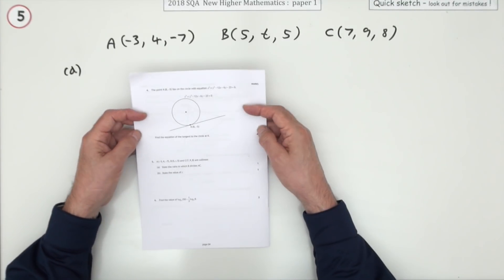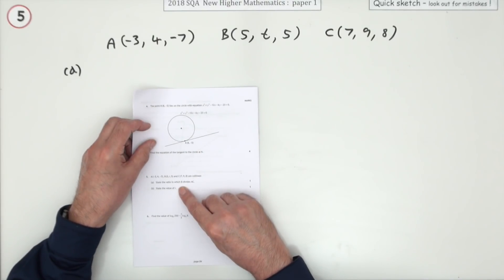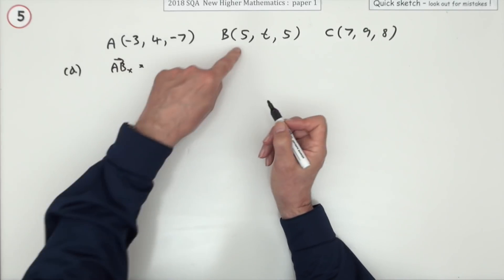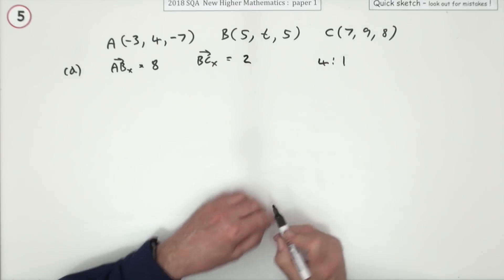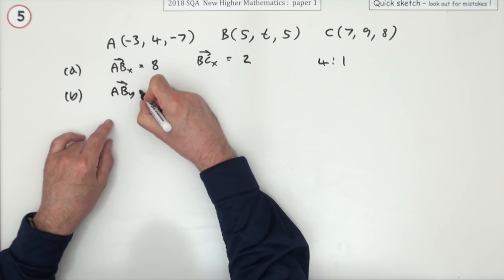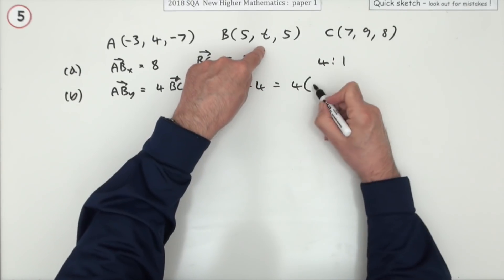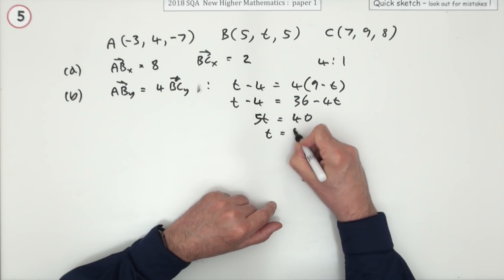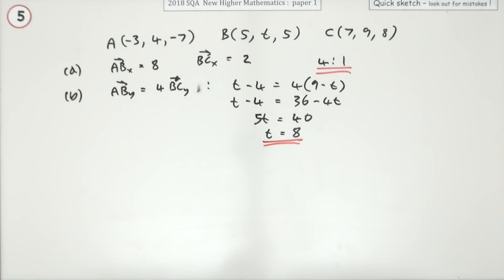2018 SQA Higher Mathematics paper 1 No. 5